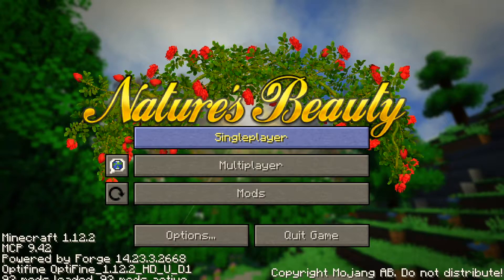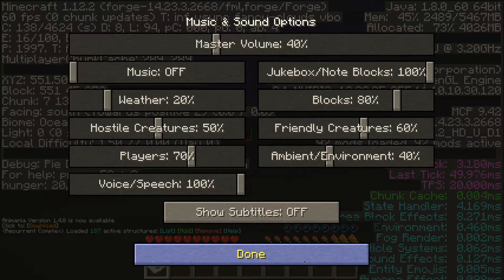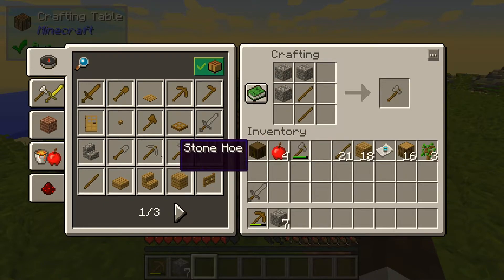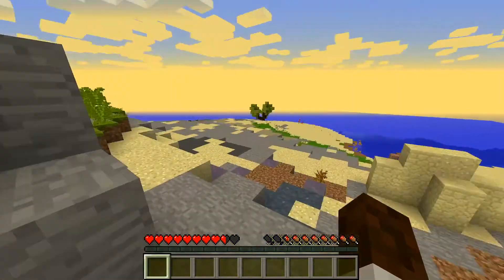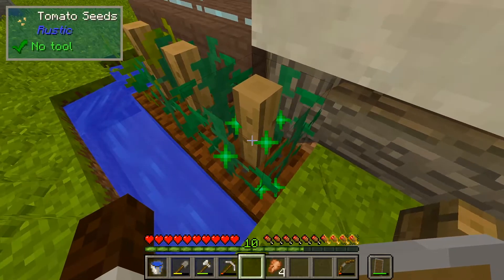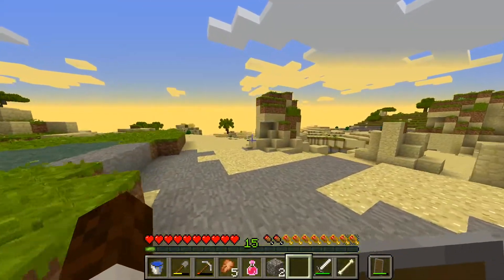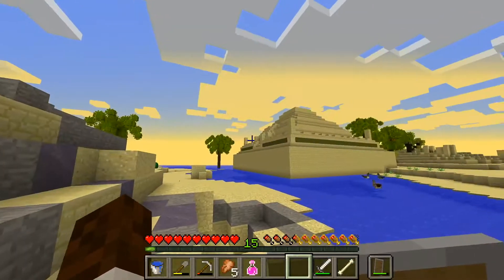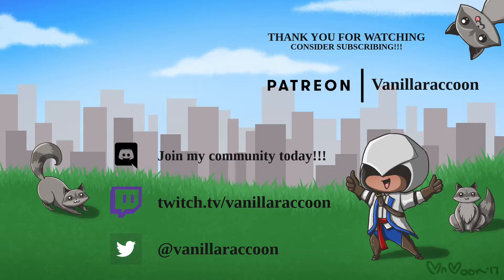Nature's Beauty | Episode 1 - Getting Started! | Vanilla+ Minecraft Modded Survival Let's Play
In this episode of Welsknight's Nature's Beauty Vanilla+ Minecraft modded survival let's play:

- Learns how to swim, and makes his way to nearby land.
- Builds a small modern house.
- Goes out exploring.